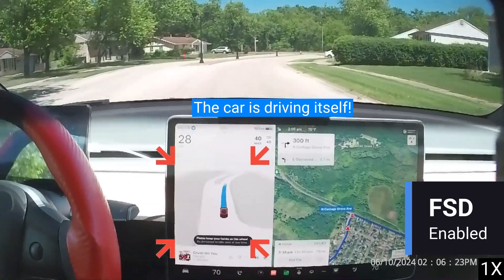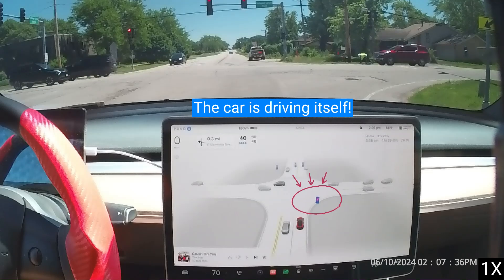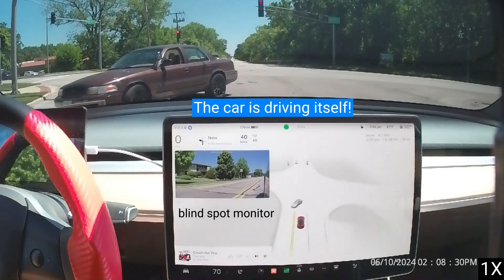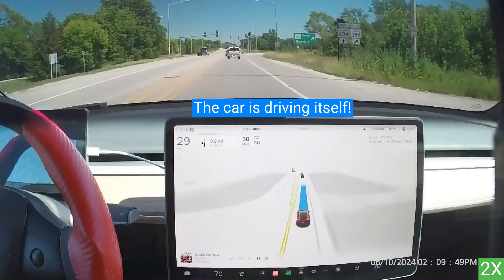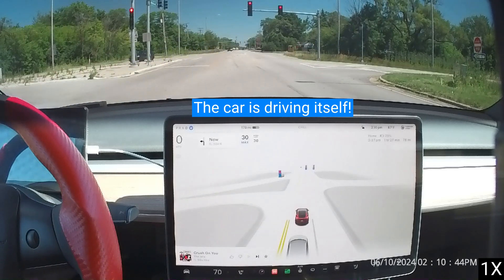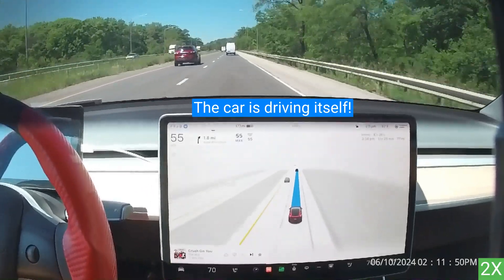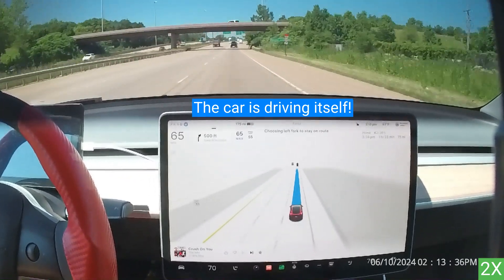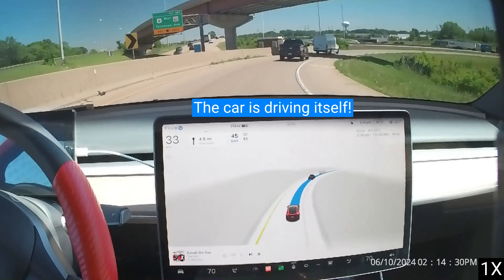Tesla FSD 12.3.6 Level 3 Self Driving - The Future is Now!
This video is one in a series demonstrating Tesla's Full Self Driving, doing things neither Ford BlueCruise, GM SuperCruise, BMW Level 3 Personal Pilot, or Mercedes Level 3 Drive Pilot can do.

Tesla is only certified level 2, but as seen in these videos, it is level 3 capable.

While legacy automakers spend billions on marketing, Tesla is spending money on research and development to make its cars safer.

TIMESTAMPS
01:00 Intersection - stopping at red light
02:00 Left turn at light
03:00 Merging on to the highway